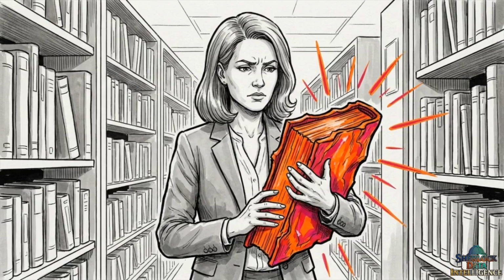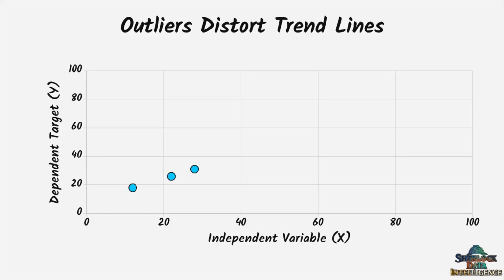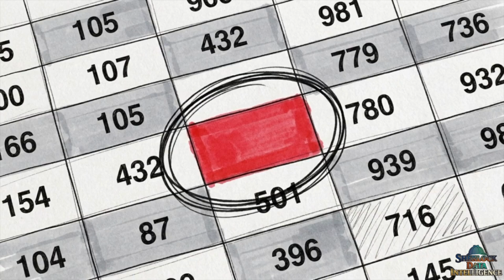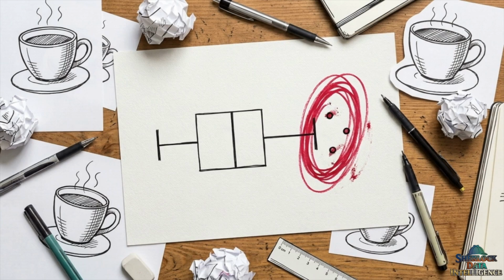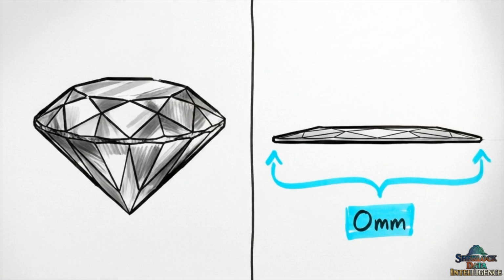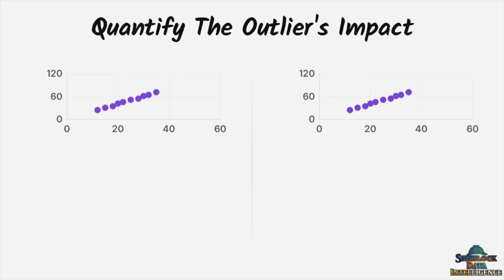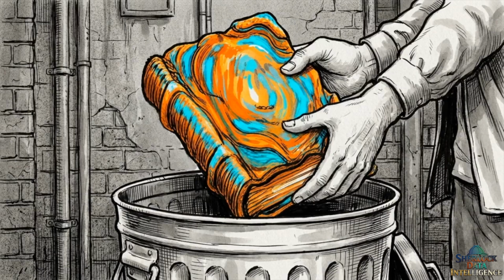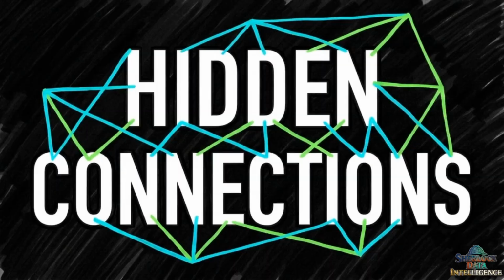Ep 20 — Machine Learning Outliers The Book That Doesn't Belong (Outliers)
Core Idea: Anomalies can be errors — or the most important data point in the room.
Concept: Outlier (Anomaly) detection.
Why it matters: Outliers can severely distort means, models, and conclusions if left unexamined (a perfect callback to Ep 3).
Core mechanic: You will demonstrate the Z-score threshold method:  or mention the IQR (Interquartile Range) method.
Example: A boxplot drawn on screen with a clear, distinct point sitting far beyond the whiskers.
Common mistake: Automatically deleting every outlier without investigating why it is there.
The Rule: "Not every anomaly is an error. Some are the entire point."
Next Clue: Two shelves that always seem to shift together (bridging to Ep 21: Correlation vs. Causation).